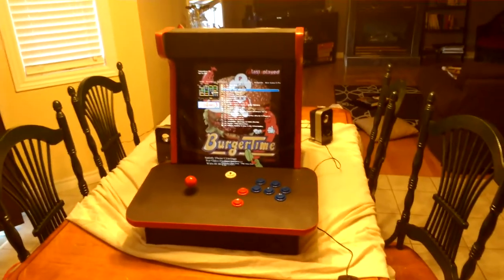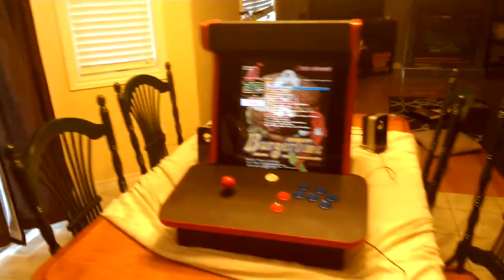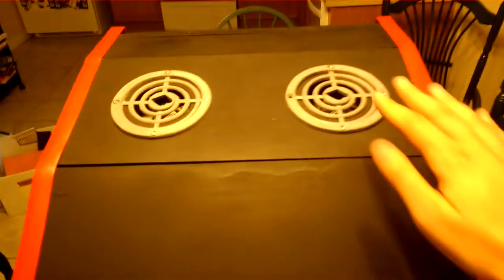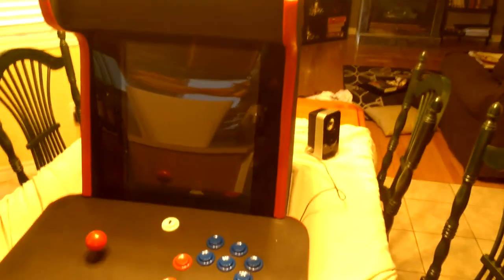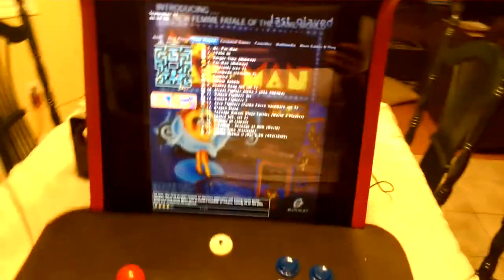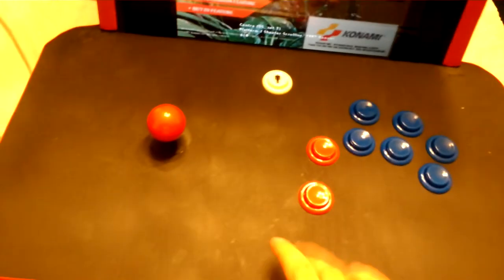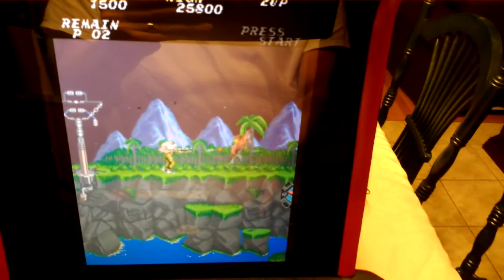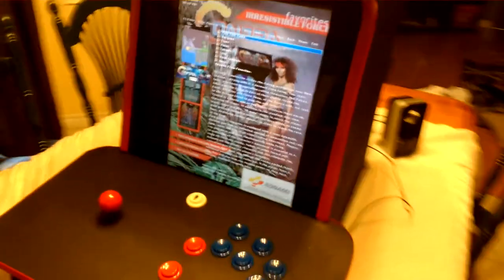Brocade - Barcade Concept custom build arcade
My own arcade cabinet build.  Based on the barcade plans.